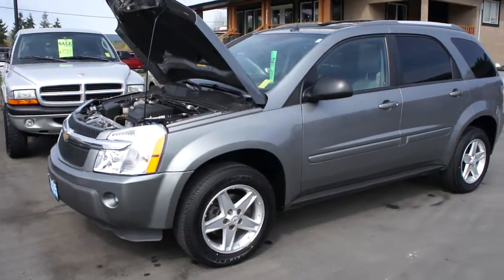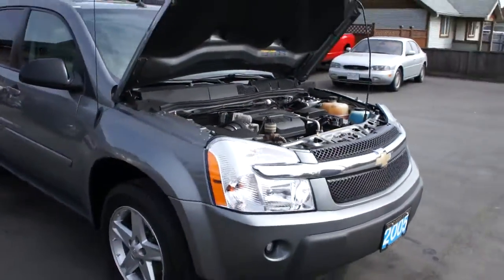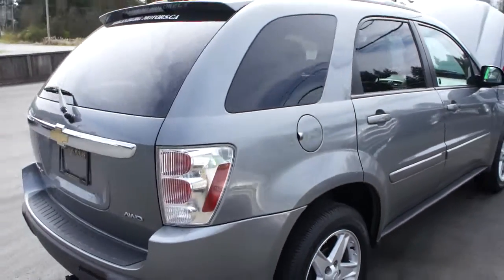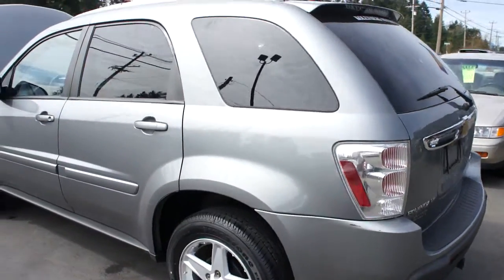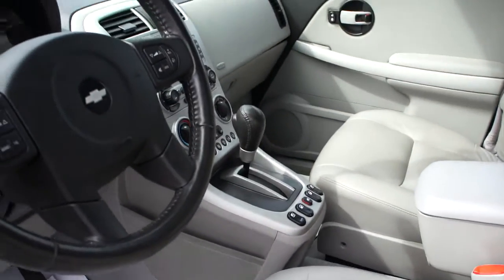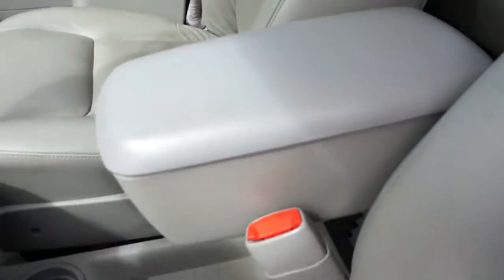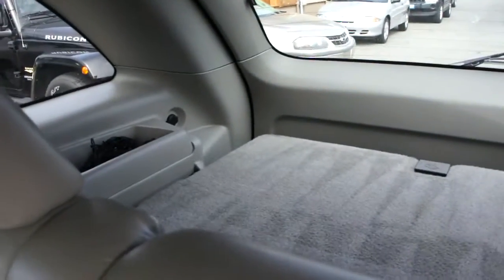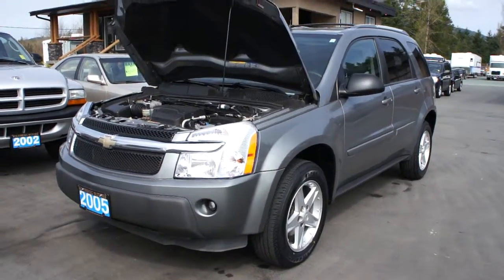2005 CHEVROLET EQUINOX AWD AT KOLENBERG MOTORS LTD